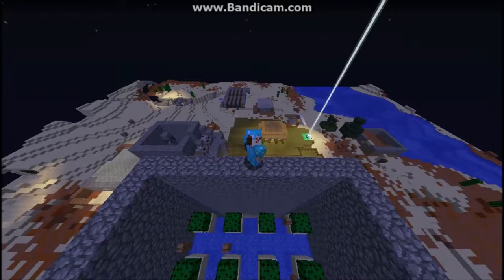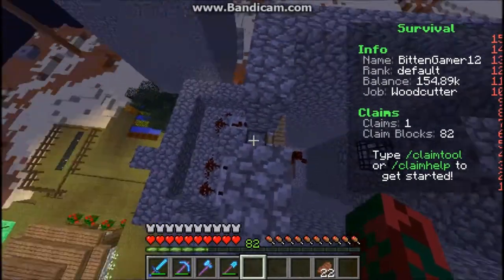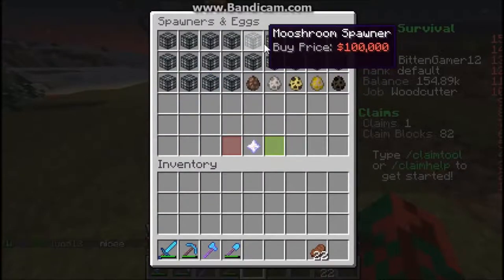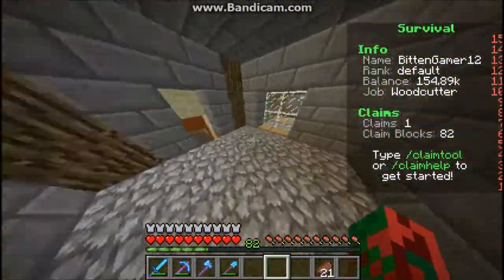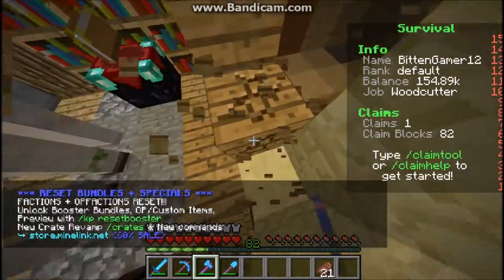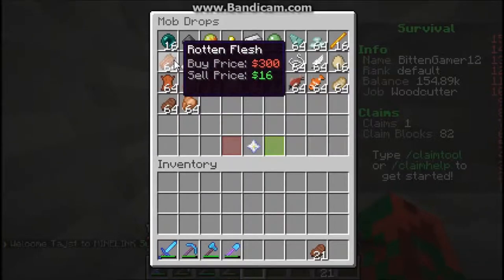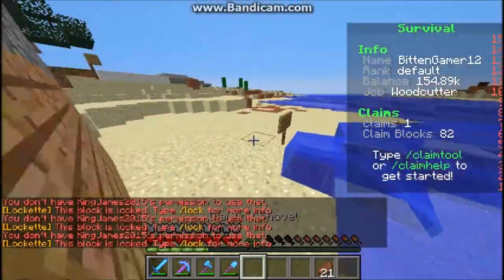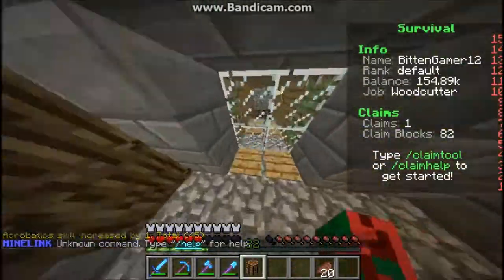Minelink Survival Tour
Today i'm showing you my favorite server Minelink. I will be showing you what i've done and even start constantly doing videos about this with you guys!